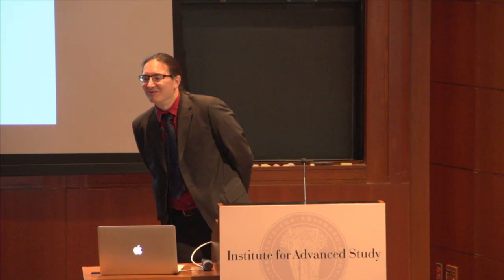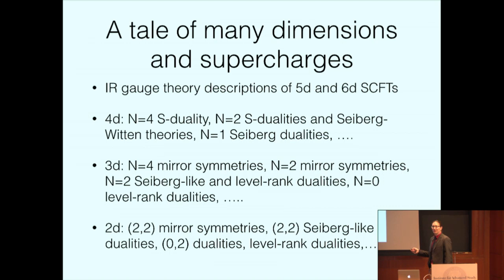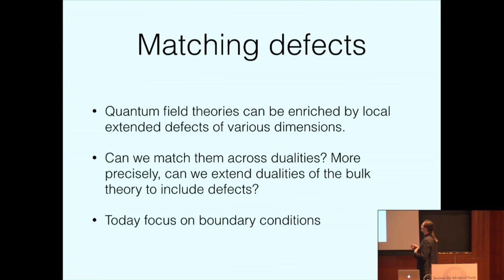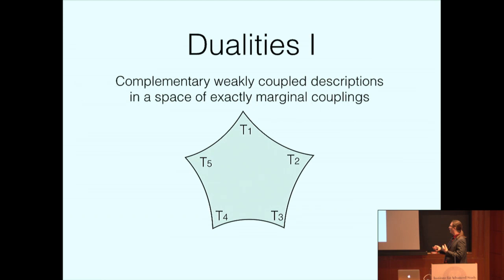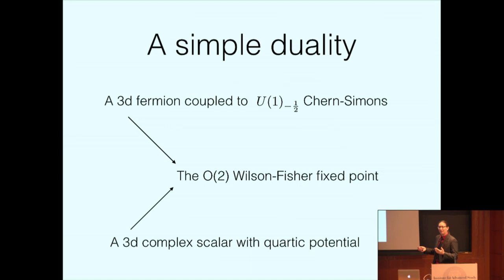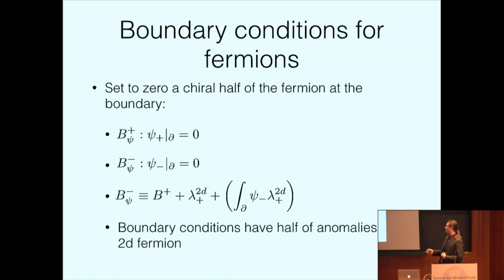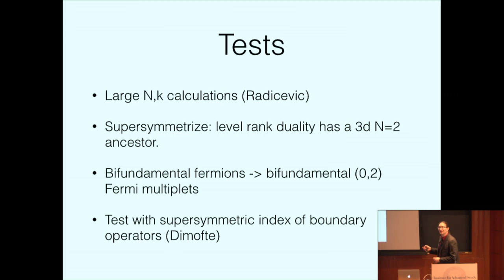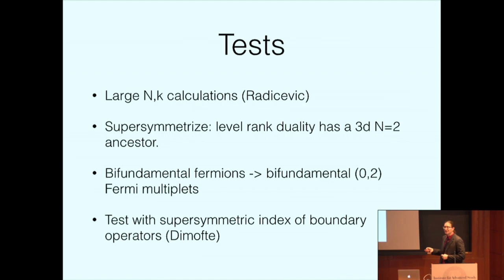Boundaries, Interfaces, and Dualities - Davide Gaiotto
NatiFest - September 16, 2016
"Boundaries, Interfaces, and Dualities"
by Davide Gaiotto